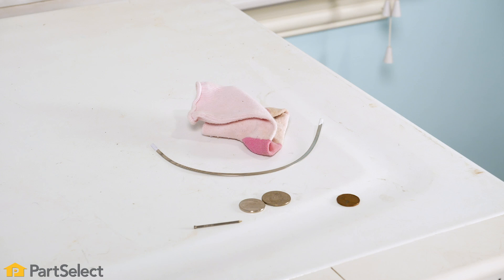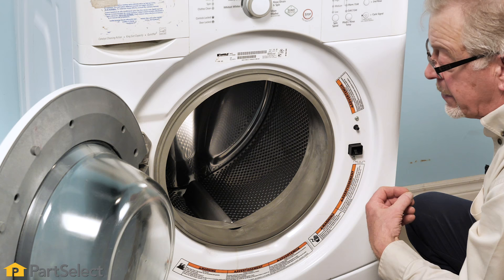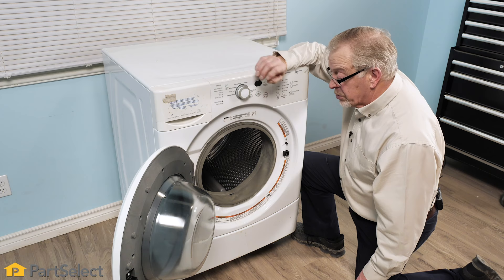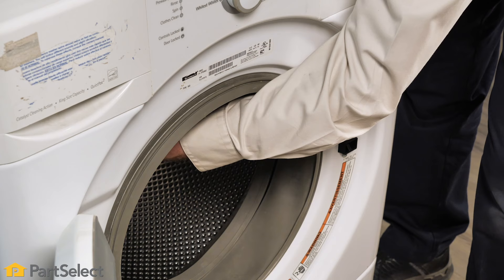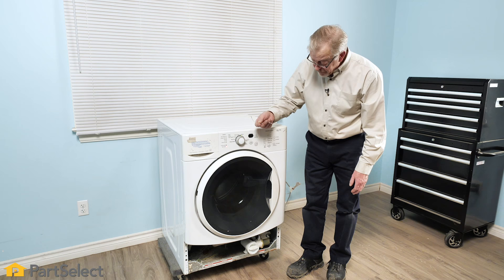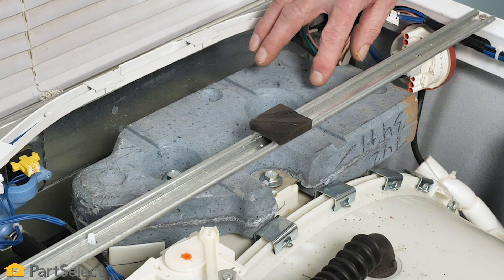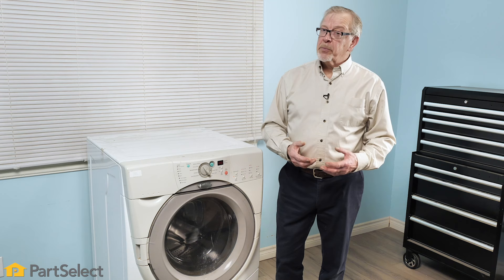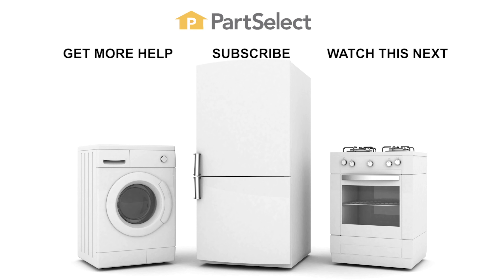Washer Troubleshooting: Common Reasons Why Your Front Load Washer Is Noisy | PartSelect.com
The most common problem that PartSelect.com customers report when something is wrong with their washer, is that the washer is noisy or making loud noises. In fact, more than one quarter of our washer-related complaints involve a noisy washer!

In this video, Steve will take you through some of the most common reasons that your front-load washer is noisy, and help you troubleshoot what could be going on with your washer.

If you have any questions or comments about this video, we'd love to hear them!

If you have a top-load washer that's noisy, check out this video for some of most common issues that could be causing loud noises

More an in-depth breakdown of what parts could be causing this issue, visit the Repair Center on our

Most Common Cause of Noises in Your Washer (0:27)

What Object is Caught in the Washer, and Where is it Located? (1:21)

Diagnosing a Noise in the Drum/Bellows (1:33)

Loud Noises During Drain Cycle (6:51)

Squeaking Sound (8:50)

Knocking Sound (9:16)

Loud Roaring Sound (11:02)

Really Loud Sound (Particularly During Spin Cycle) (12:02)

If you need to replace any of the parts that Steve mentioned in this video, simply enter your washer's model number on our

More Washer-Specific Repair Videos can be found on the Washer Repair playlist on our YouTube Channel

For more help diagnosing your Washer problems, or to find an instructional video that is specific to your model, visit our